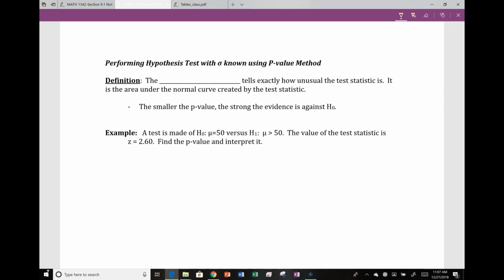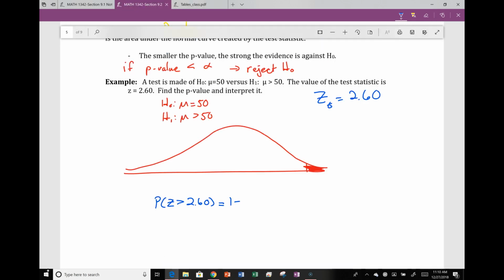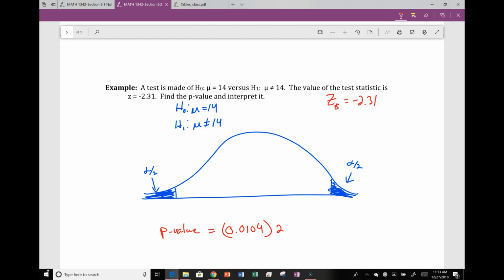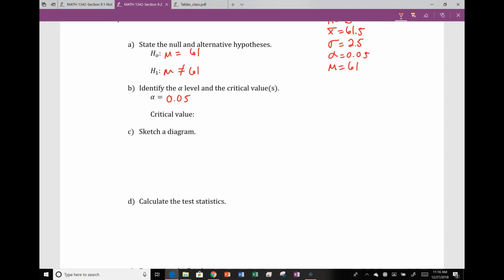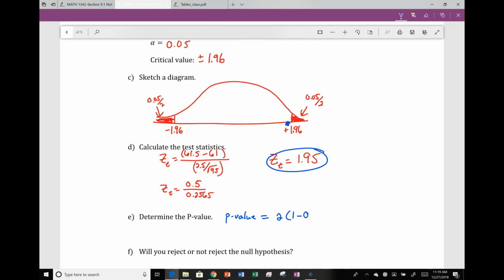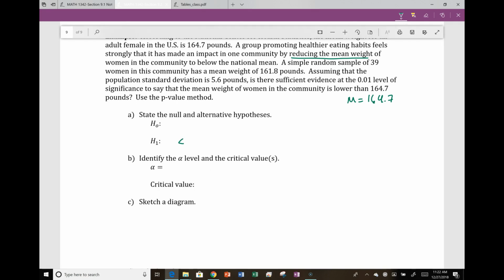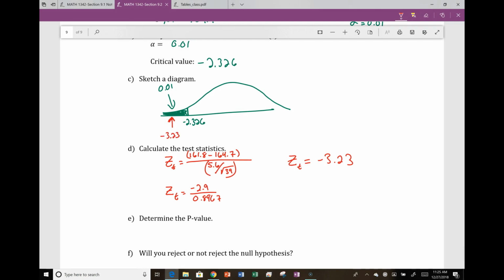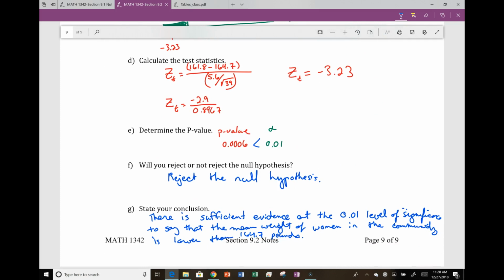Hypothesis Testing: sigma known (p-value method)